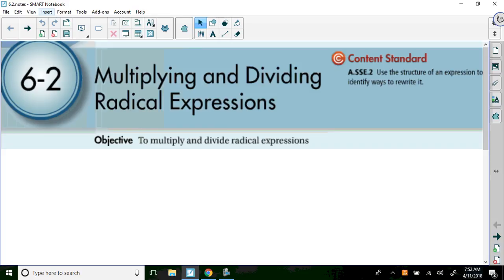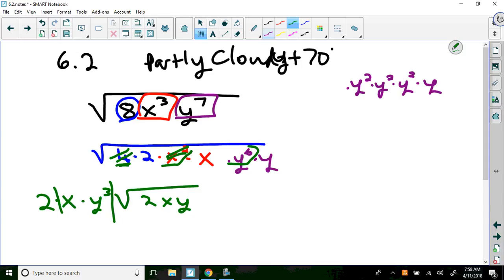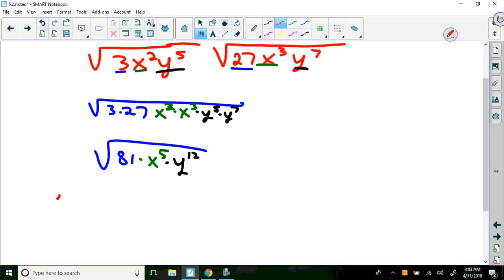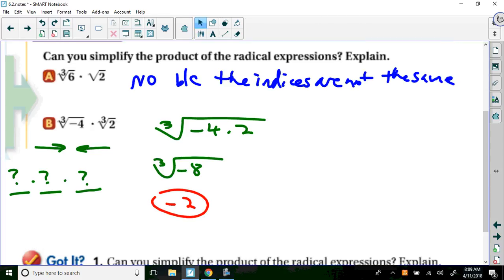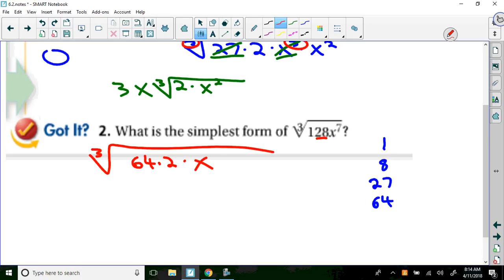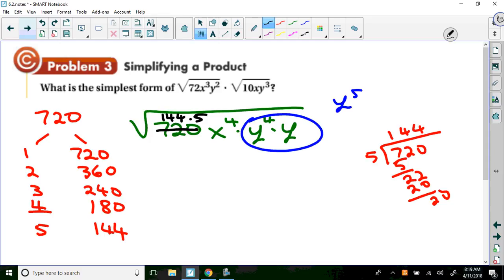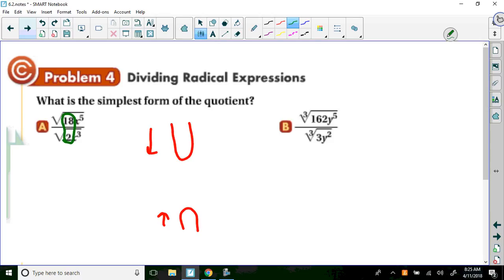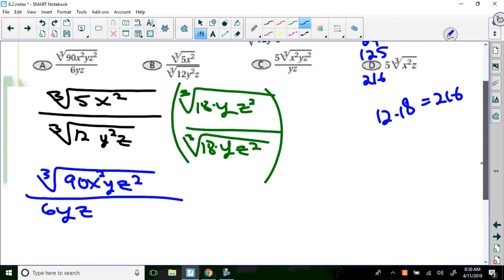6 2 Notes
Simplifying Radical Expressions with Multiplying and Dividing